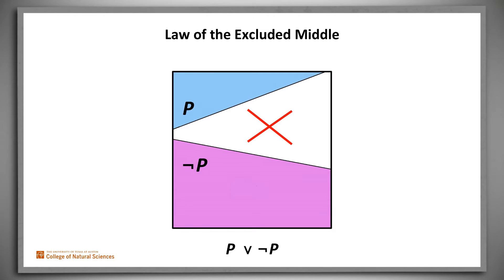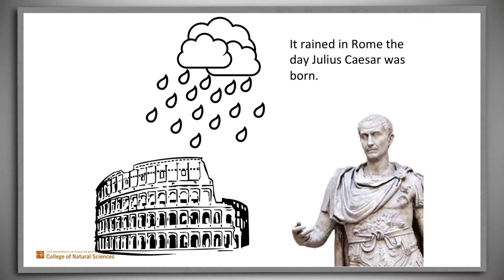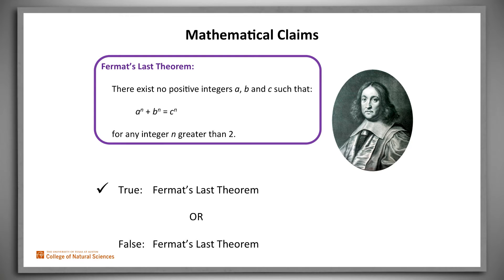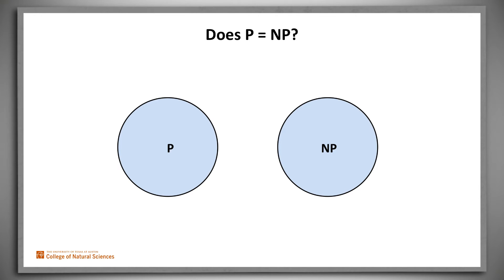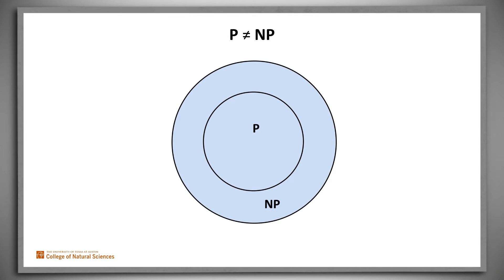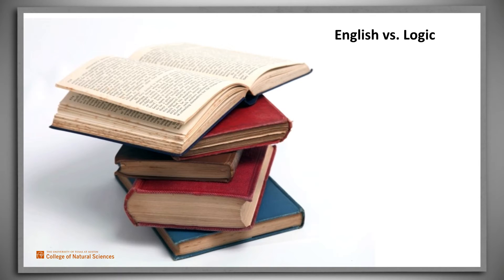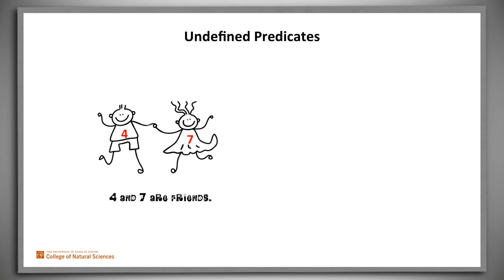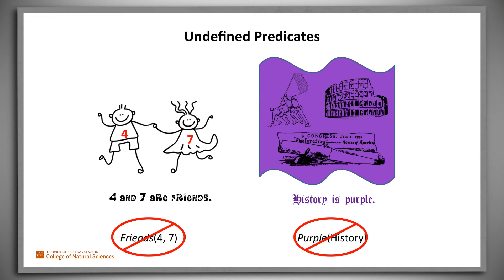Law of the Excluded Middle - Part 2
The Law of the Excluded Middle (LEM) says that every logical claim is either true or false.  But it doesn't mean that we always KNOW the truth value of a given logical claim. For example P = NP is either true or false, even though we're not sure which.  Further, the LEM applies to LOGICAL claims, not ENGLISH ones.  We look at English examples where this difference is key.

This video is Part 2 of 2.  Part 1 can be found here: